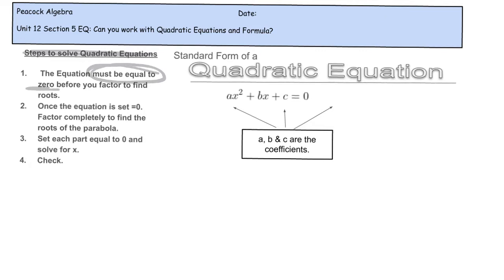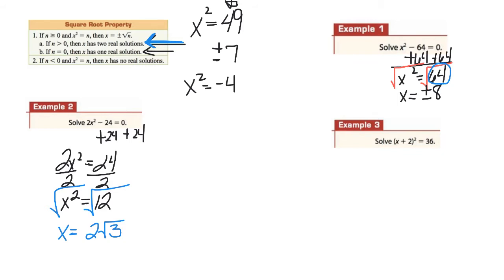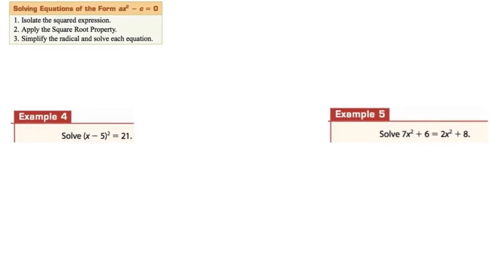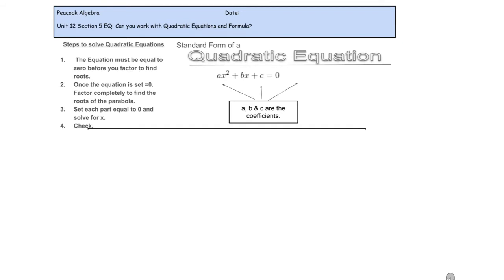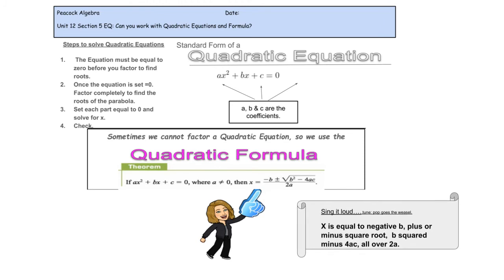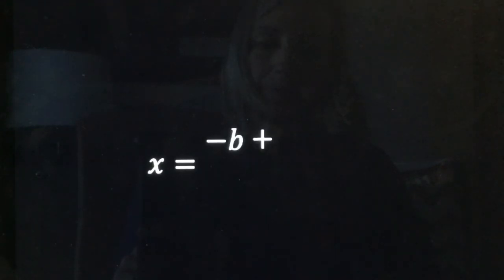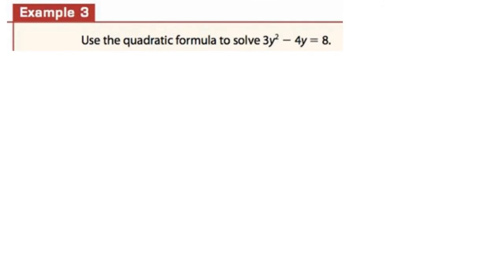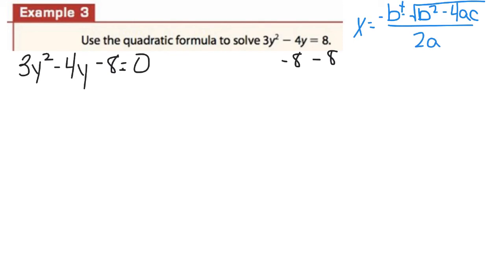Alg 12.5 Quadratic Eq & Formula